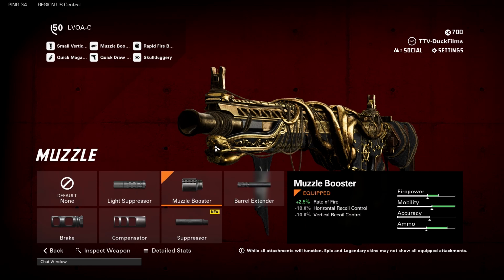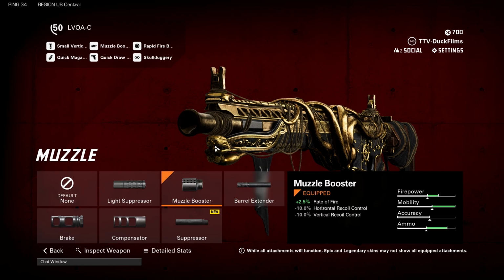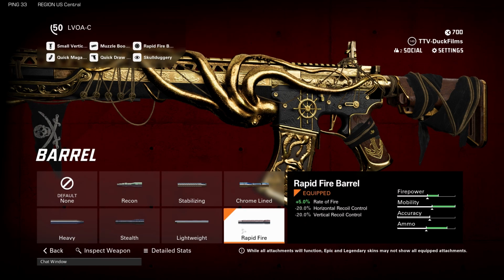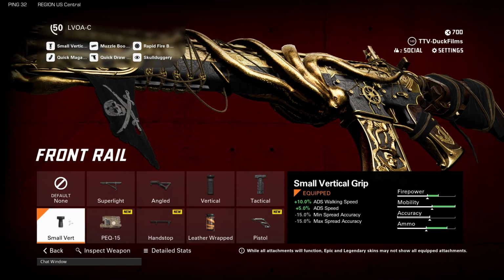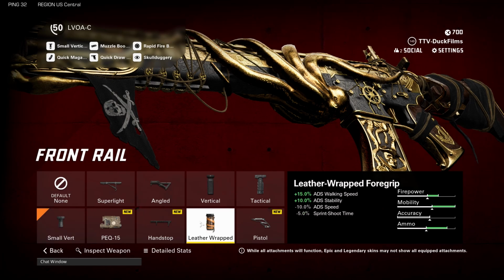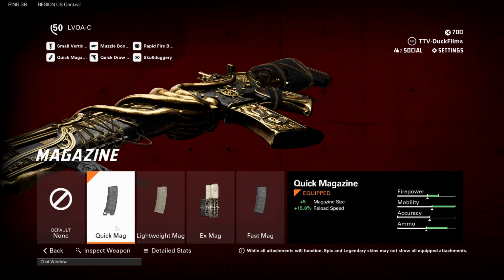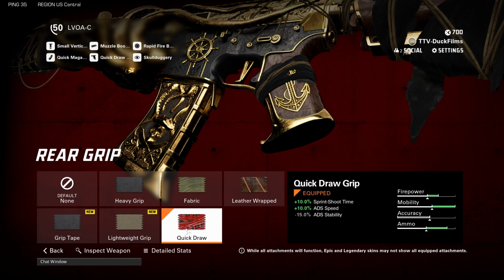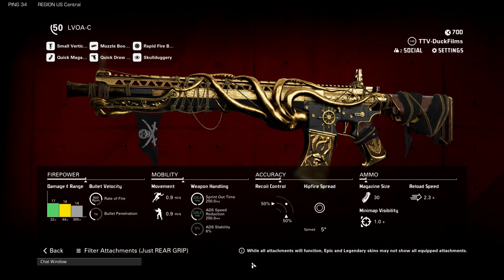The NEW META LVOAC Build in XDefiant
The ONLY LVOA-C Build You Actually NEED in XDefiant

0:00 Intro
0:12 Build
3:04 Gameplay
13:11 Outro